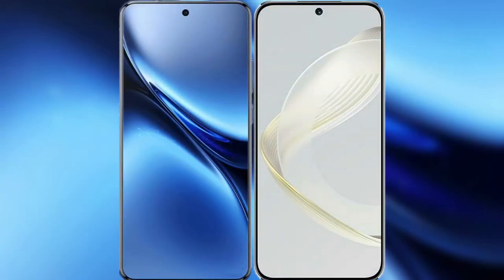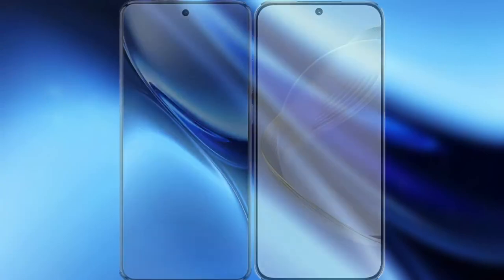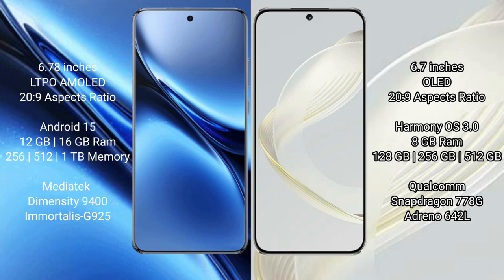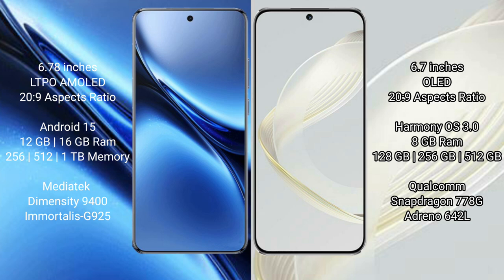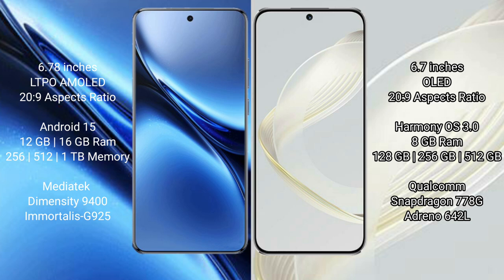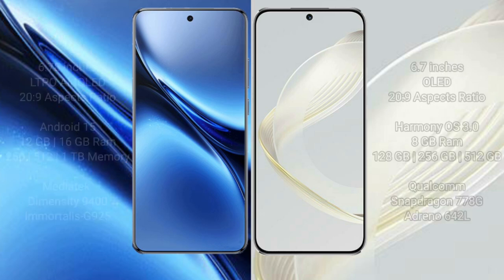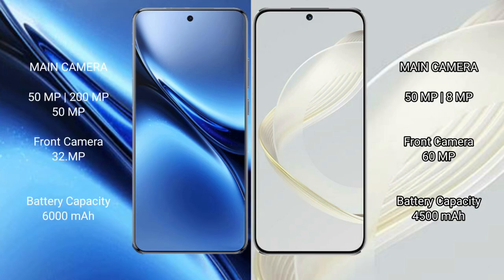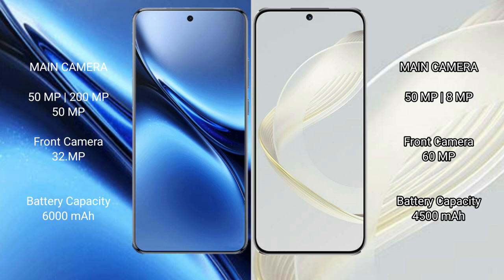Vivo X200 Pro vs Huawei Nova 11 Review